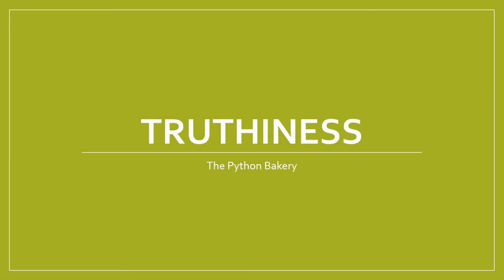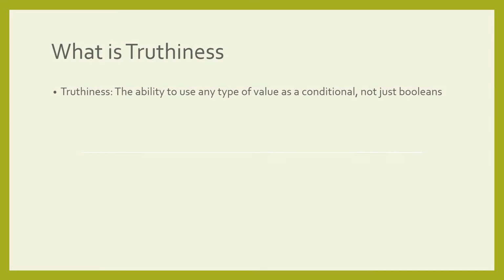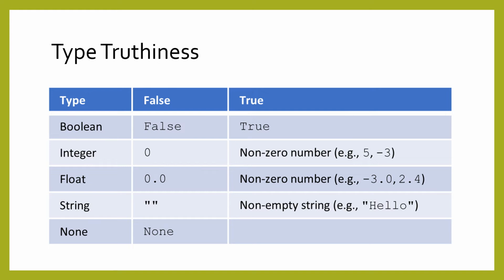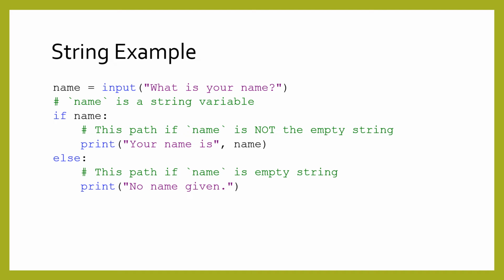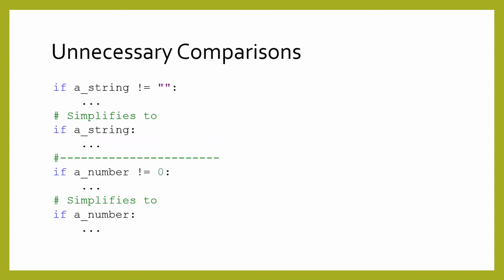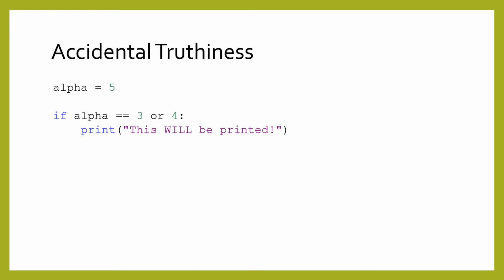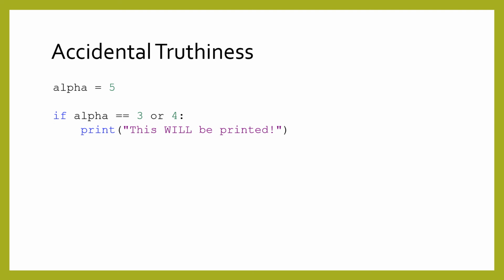Lesson 3A2) Truthiness (Bart)